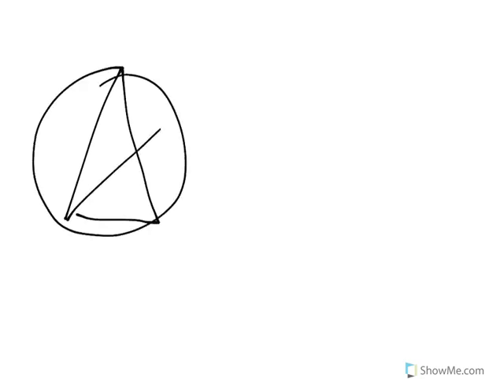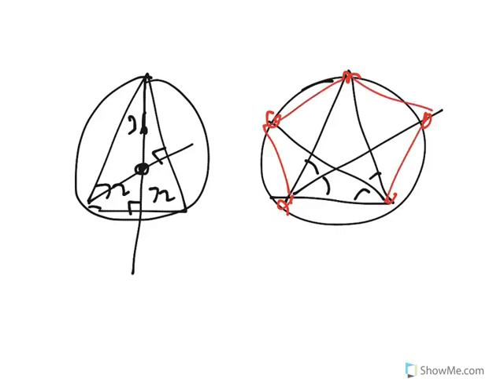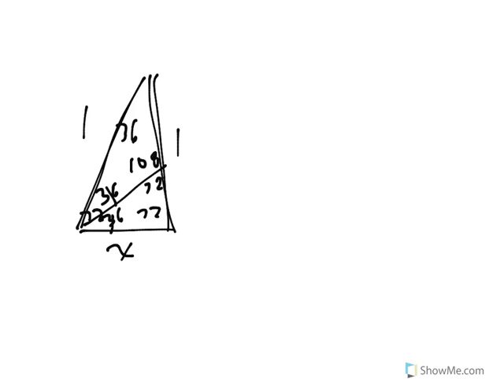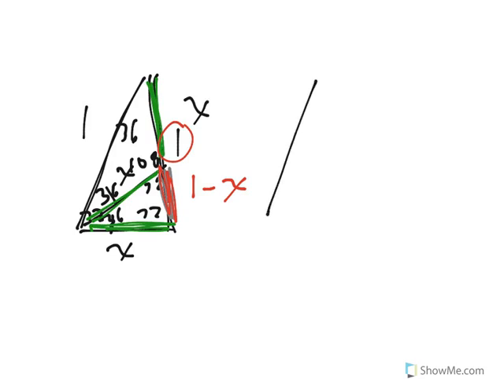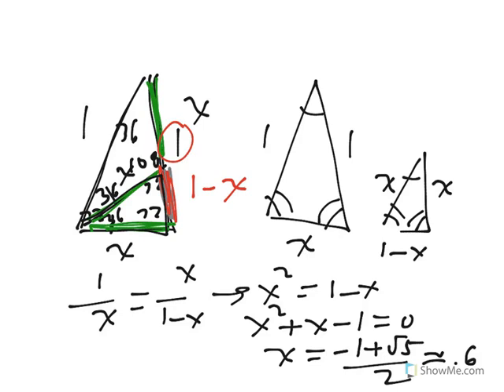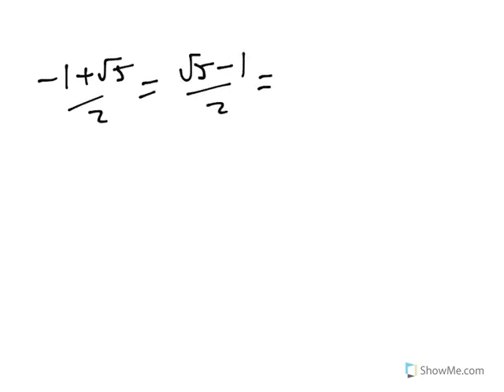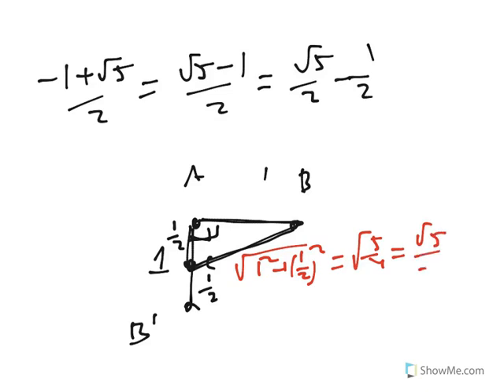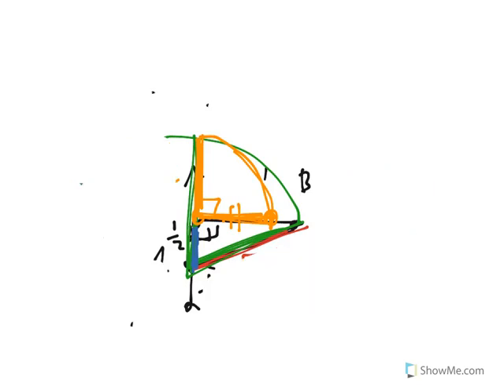27A Construct Regular Pentagon